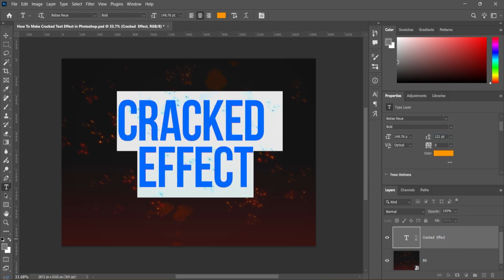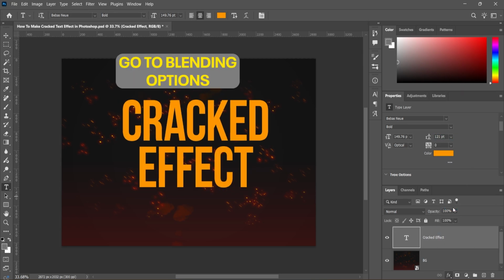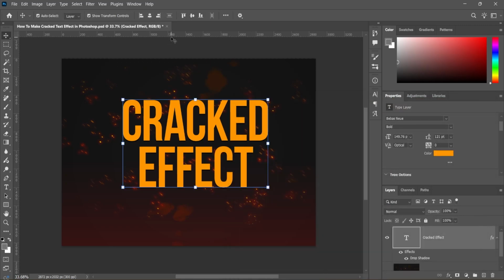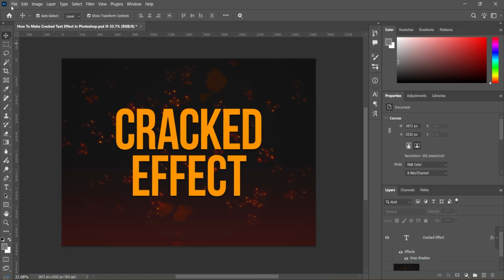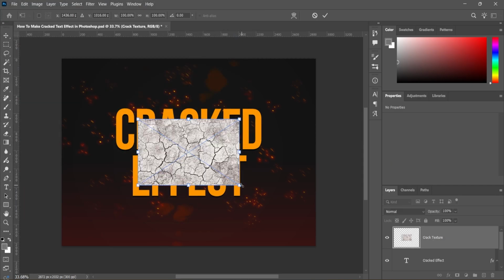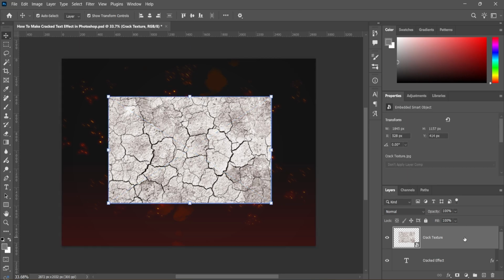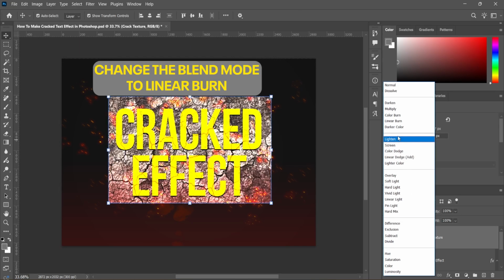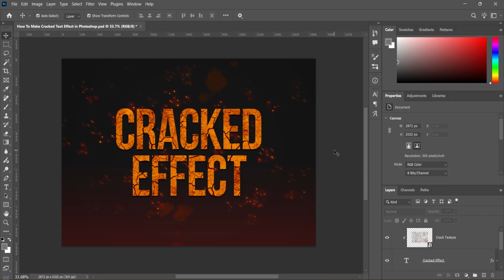How To Make Cracked Text Effect in Photoshop | Photoshop Tutorial 2025 | Am Graphix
How To Make Cracked Text Effect in Photoshop 2025!

Learn how to make cracked text effect in adobe photoshop in just few simple steps. This step-by-step video tutorial is perfect for designers.